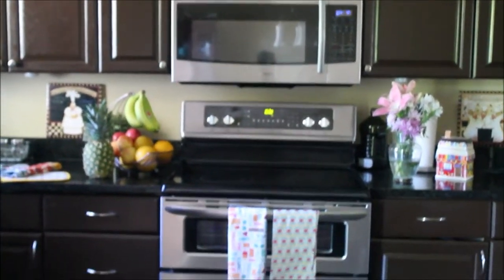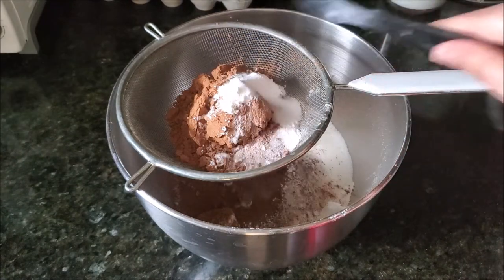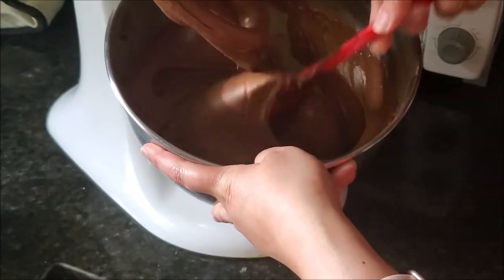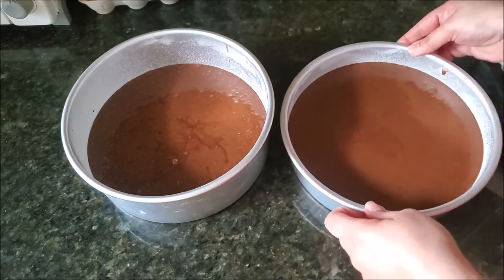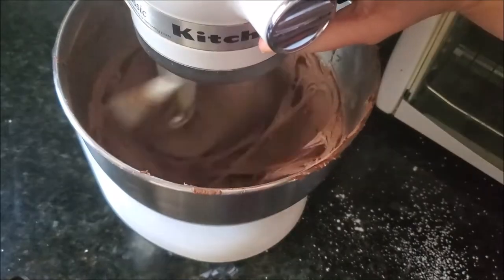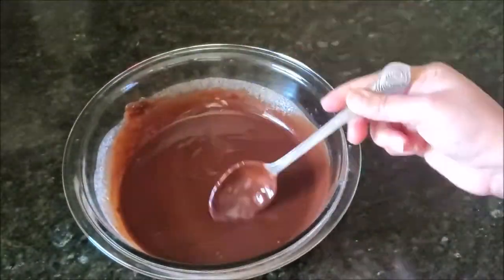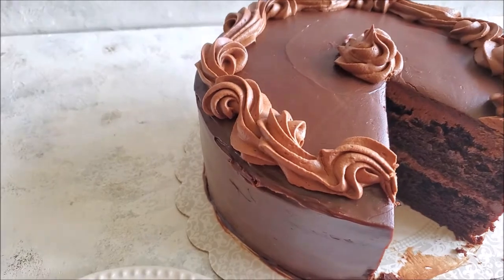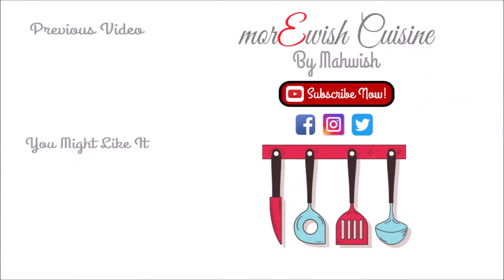Chocolate Fudge Cake with Ganache Topping recipe by morEwish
Chocolate fudge cake is a simple, incredibly tender, this chocolate cake recipe is moist, has super chocolate flavor, and has an easy fudge frosting and ganache topping. This is so good, it's perfect for any occasion! Including tips and step-by-step easy tutorial. And today I am celebraing 1000 followers on instagram, its my way of saying Thank you for always suppoering me and appreciating my recipes! Thank you!